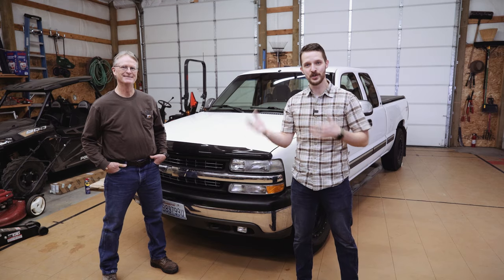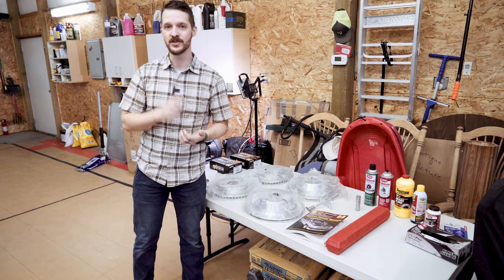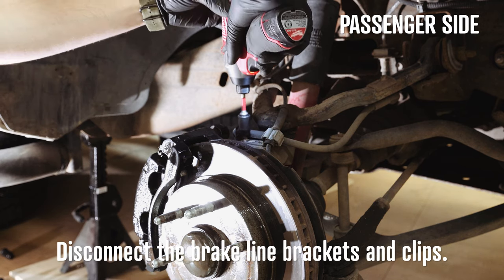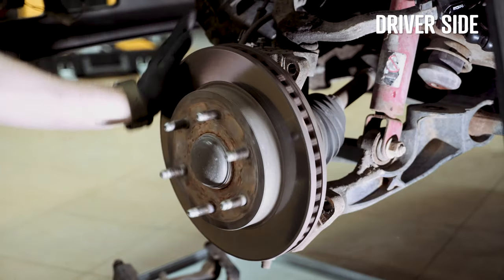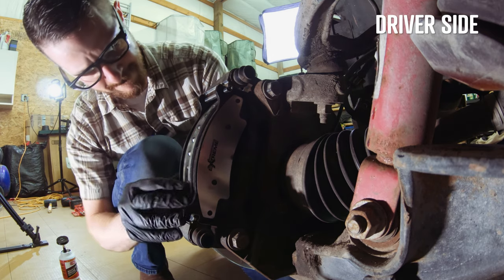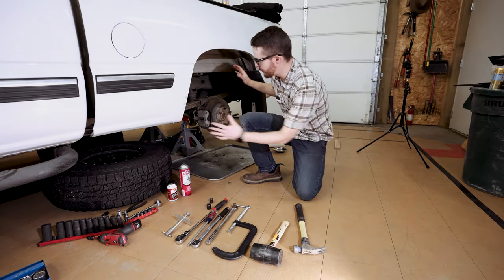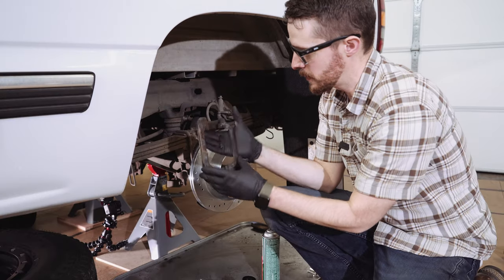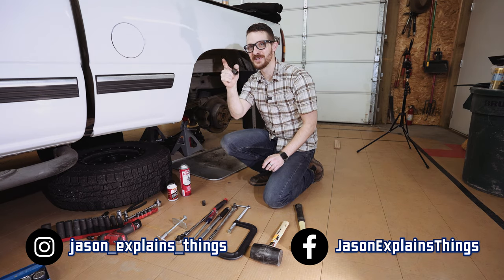How To Upgrade Chevy Truck Brakes!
In this father-son video, I'll show you how to do a complete replacement and upgrade of your front and rear brake rotors and pads on a Chevy Silverado.  This was done on a 2000, but the process is virtually the same on many 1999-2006 Silverado and GMC Sierra 1500 trucks.

Here's a link to the @Powerstop Front and Rear Brake Kit we used (paid link)

The kit was high quality and easy to install.  Since the install my dad has been very happy  with the results during regular driving as well as during towing heavy loads.  Also this video was sponsored and my dad purchased the kit with his own money.